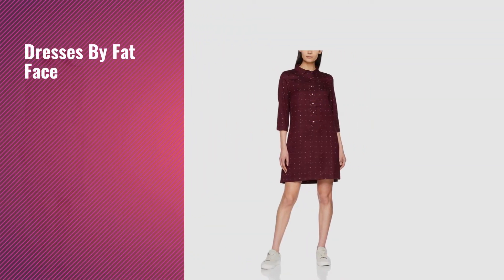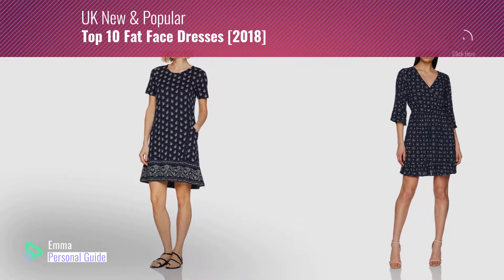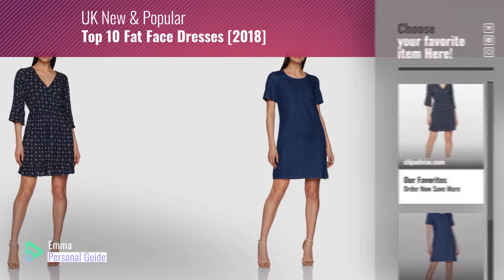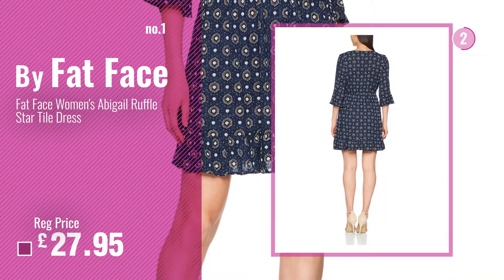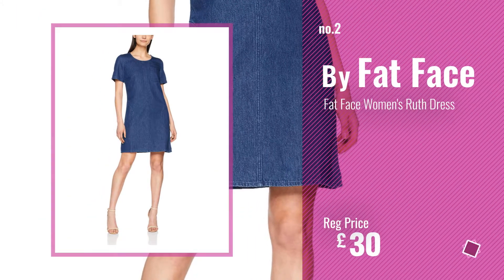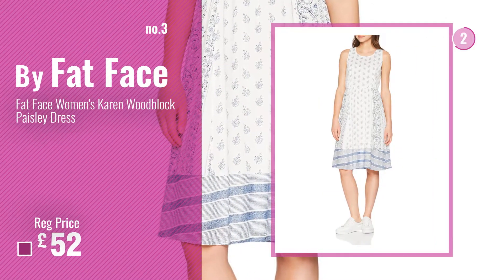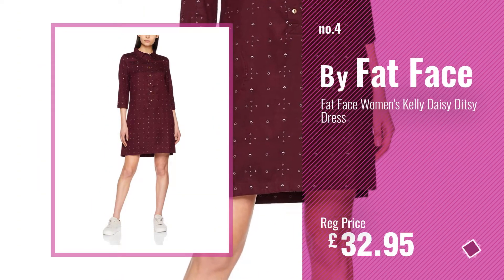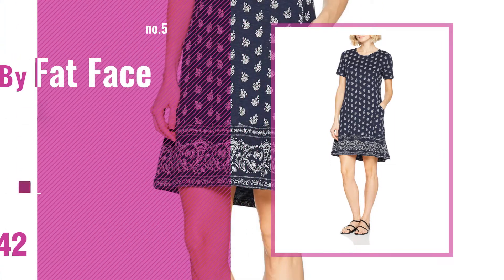Top 10 Fat Face Dresses [2018]: Fat Face Women's Abigail Ruffle Star Tile Dress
Black Friday Women Fashion 2018 Live!
Top 10 Fat Face Dresses [2018]: Fat Face Womens Abigail Ruffle Star Tile Dress
For More great products by fat face, Click this link
Fat Face Womens Abigail Ruffle Star Tile Dress Abigail Ruffle Star Tile Dress

Fat Face Womens Ruth Dress Ruth Dress

Fat Face Womens Karen Woodblock Paisley Dress Karen Woodblock Paisley Dress

Fat Face Womens Kelly Daisy Ditsy Dress Kelly Daisy Ditsy Dress

Fat Face Womens Simone Woodblock Paisley Dress Simone Woodblock Paisley Dress

Fat Face Womens Lyla Knitted Dress Lyla Knitted Dress

Fat Face Womens Abbie Rustic Aztec Dress Abbie Rustic Aztec Dress

Fat Face Womens Simone Knitted Dress Simone Knitted Dress

Fat Face Womens Aurora Double Layer Dress Aurora Double Layer Dress

Fat Face Womens Georgia Birds Wrap Dress Georgia Birds Wrap Dress

Try also